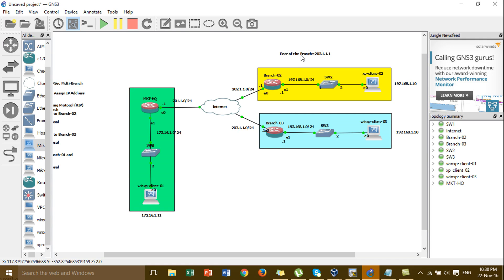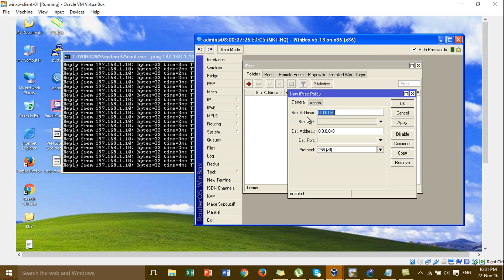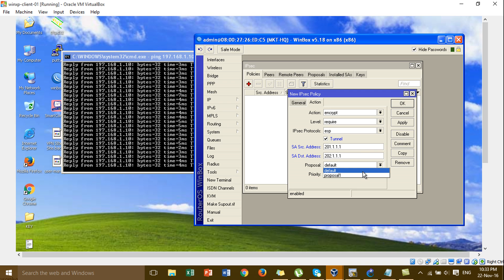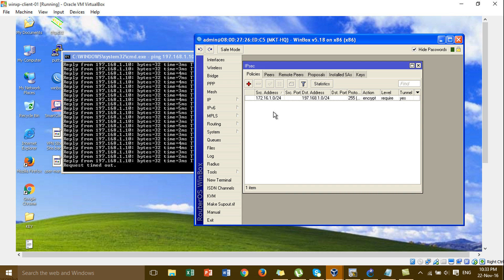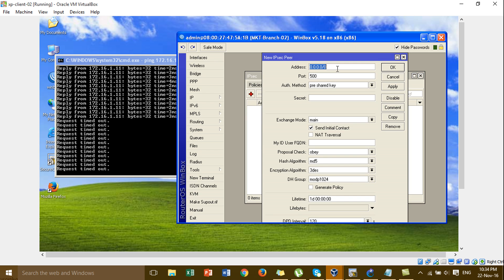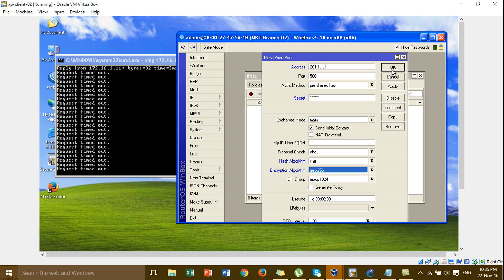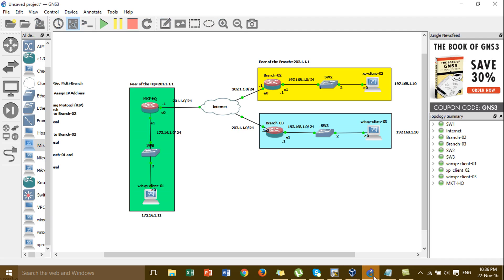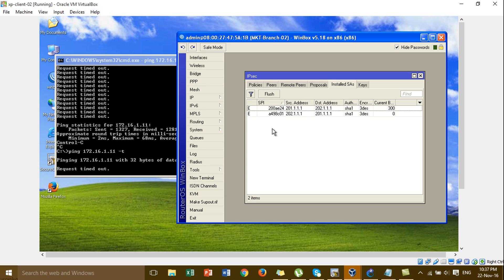Mikrotik VPN Site to Site IPSec HQ to Multi Branch_(P04)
In this Video I want to show all of you about : Mikrotik VPN Site to Site IPSec HQ to Multi-Branch